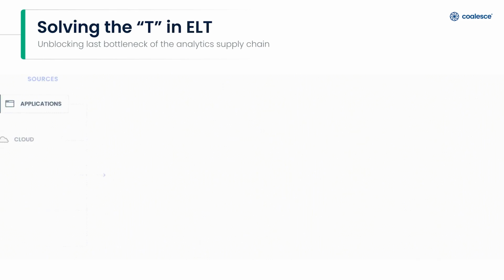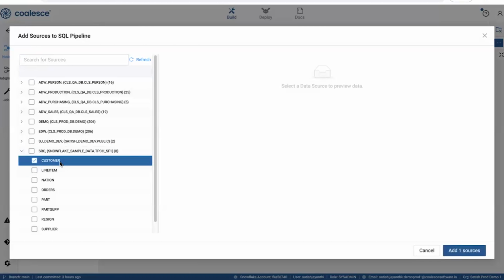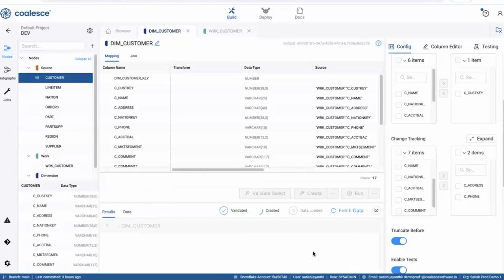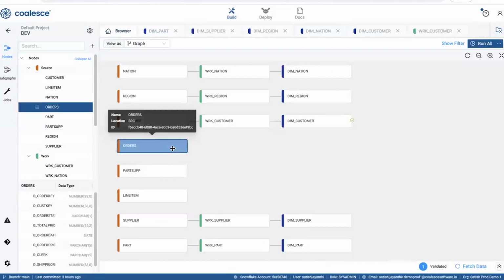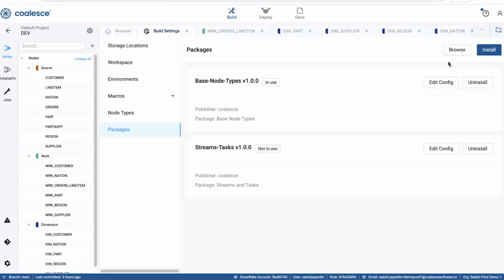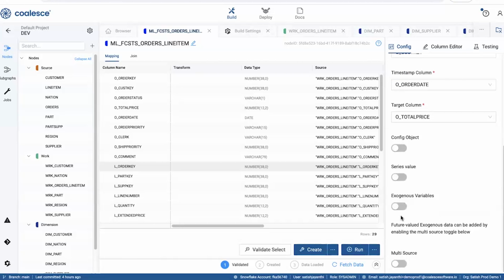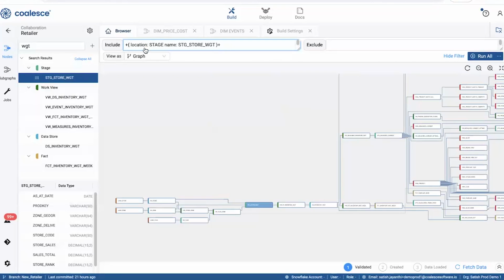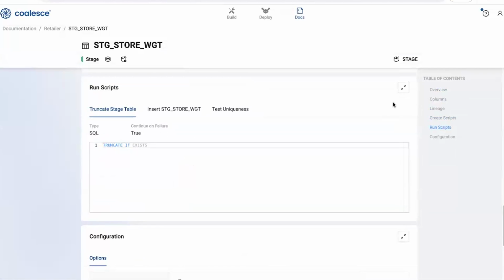How Coalesce Accelerates The Data Transformation Process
Satish Jayanthi, Co-Founder and CTO of Coalesce, and Armon Petrossian, Co-Founder and CEO, sit with "Powered by Snowflake" host Felipe Hoffa to discuss the Coalesce data transformation platform, which is designed to accelerate the transformation of raw data stored in Snowflake into consumable data that can be used for upstream use cases. In the demo that follows the discussion, Satish and Armon show how Coalesce automates all the manual steps normally associated with that time-consuming transformation process.